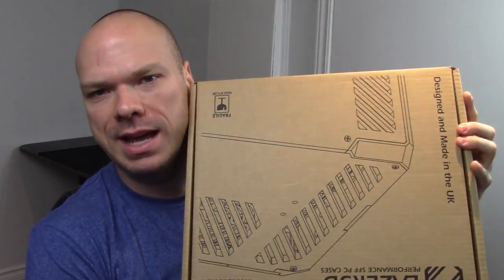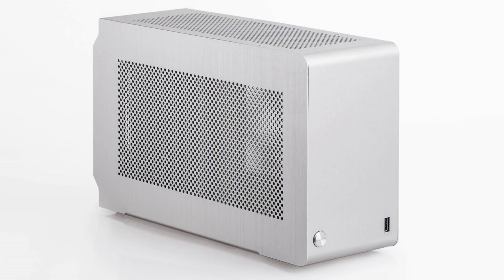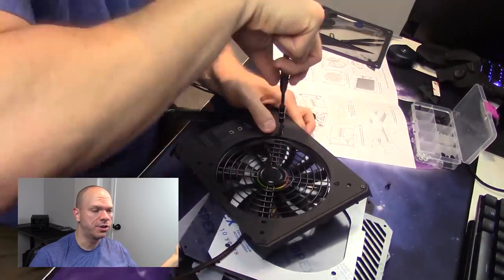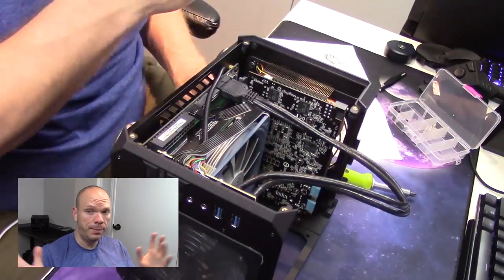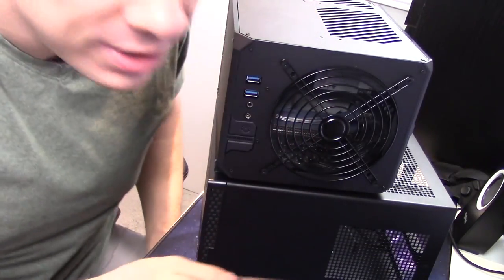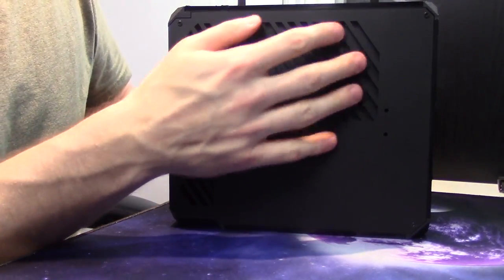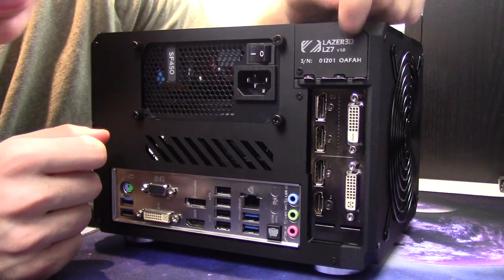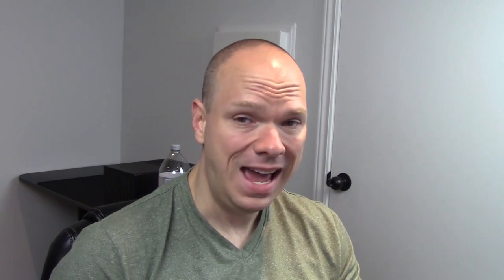The Lazer3d Lz7 Review - Like a Baby Biker Jacket for your PC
Launching on August 25th on overclockers.co.uk. Be sure to check it out if this fits in your hole.